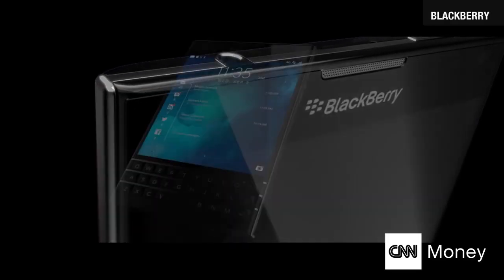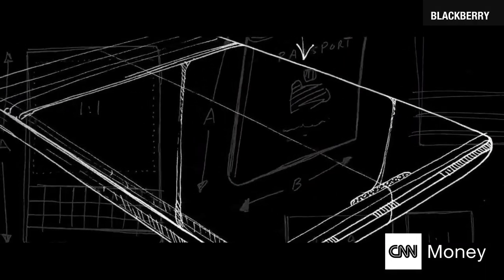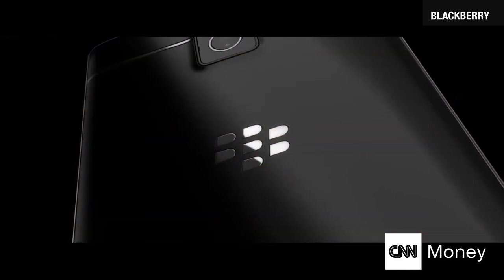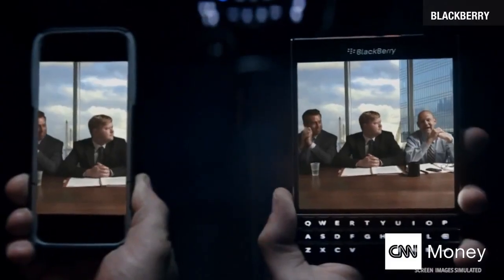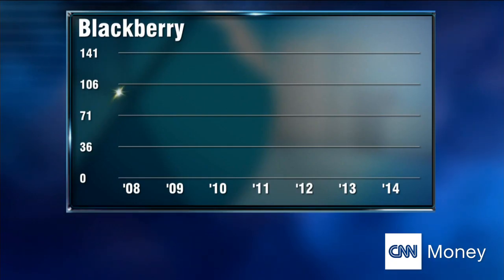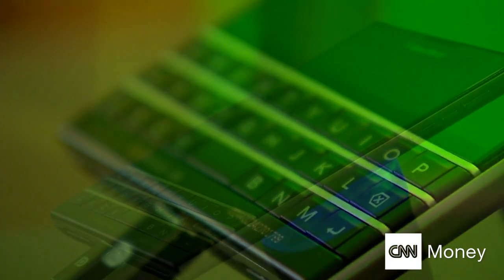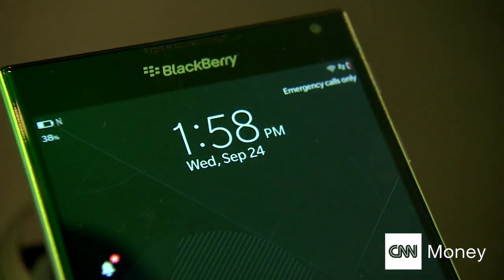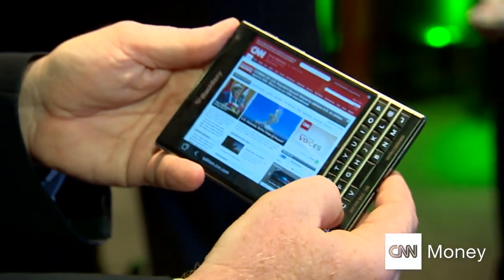BlackBerry Passport: Hip to be square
BlackBerry hopes to woo back former business customers with its new Passport smartphone, which has a square-shaped touchscreen.